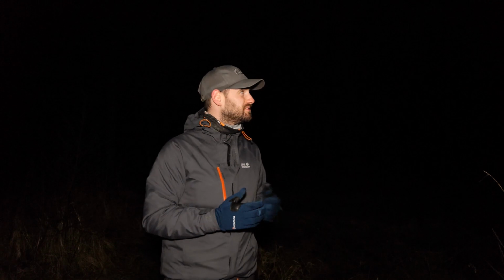Astrophotography with the Lumix S1R - How will it perform in ultra low light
Just how does the Panasonic Lumix S1R perform for a Landscape Photographer making a vlog at night in ultra low light.

TubeBuddy - Possibly the best tool to help you get started on YouTube

Great tool for businesses and you if you buy a lot of Camera Kit from Amazon